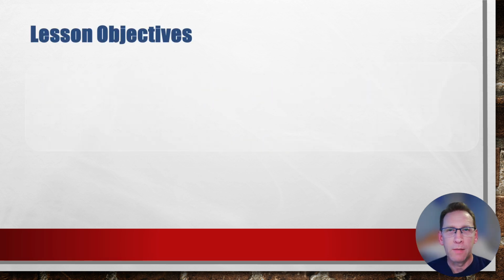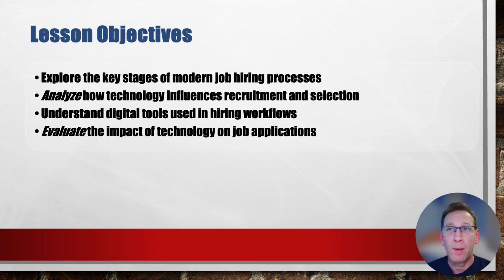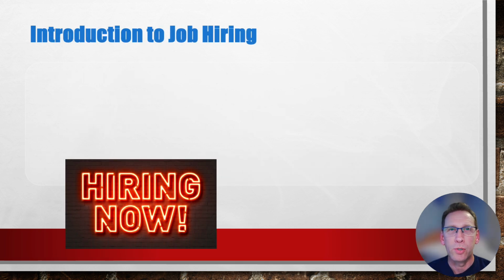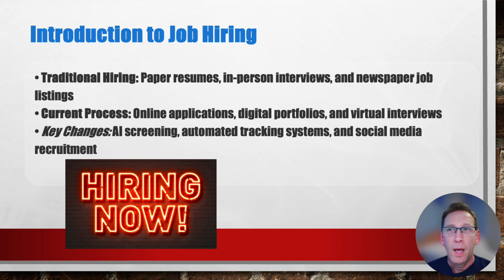Lesson 5-6 Starting the Hiring Process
Objectives:

Explore the key stages of modern job hiring processes
Analyze how technology influences recruitment and selection
Understand digital tools used in hiring workflows
Evaluate the impact of technology on job applications